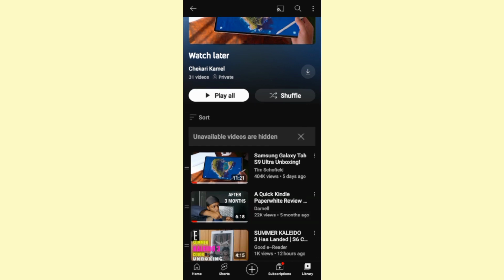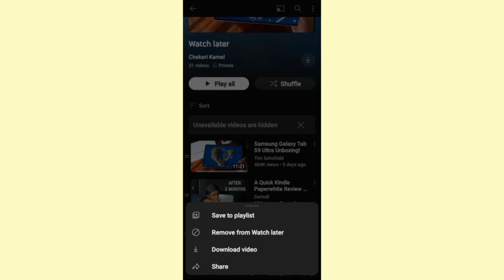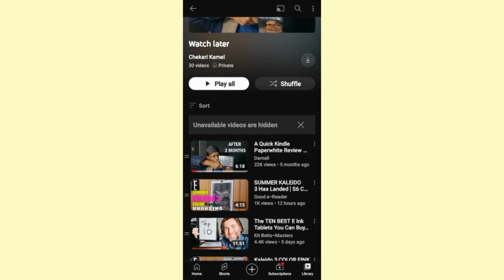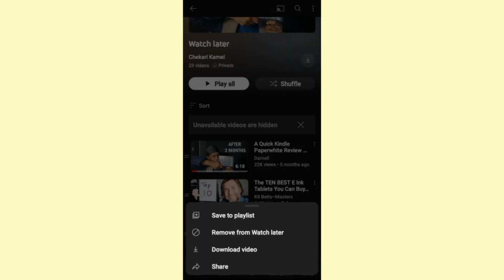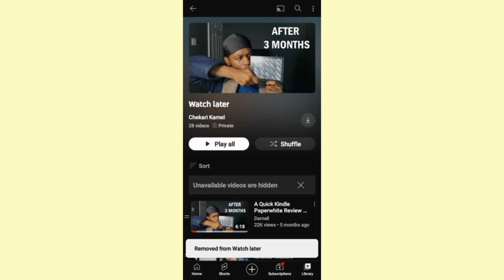How to Delete All Watch Later Videos on YouTube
Learn How to Delete All Watch Later Videos on YouTube. It is really easy to do, learn to do it in just a few minutes by following this super helpful tutorial.